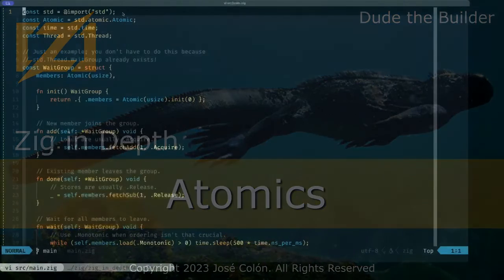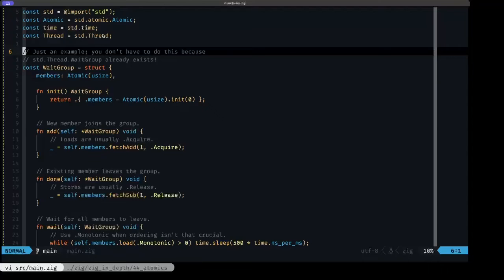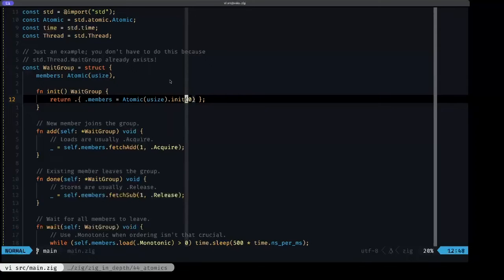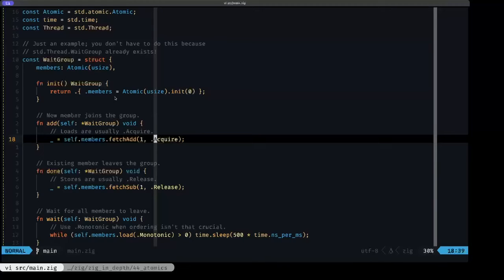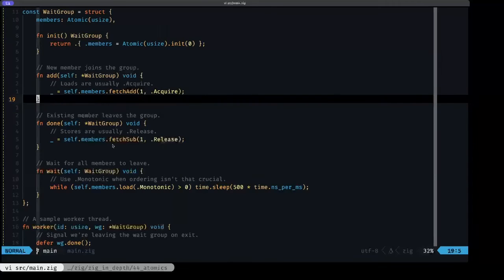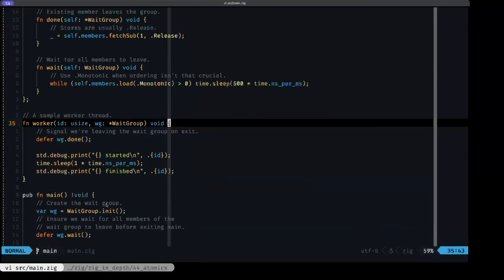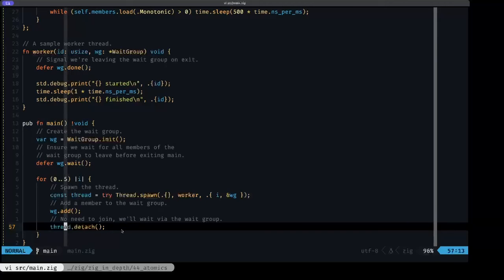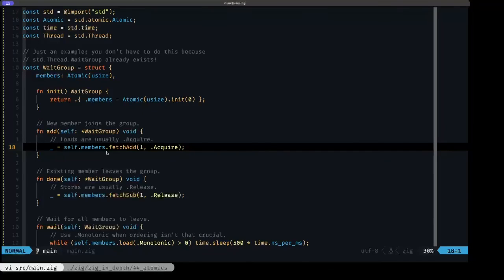Zig in Depth: Atomics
Zig has atomics both as builtin functions and in the standard library. In this episode we create a simplified WaitGroup struct that uses atomic operations to handle the joining and leaving of members without the need for mutexes or locks.